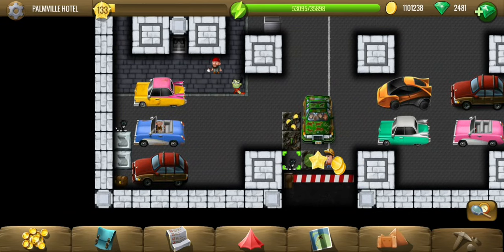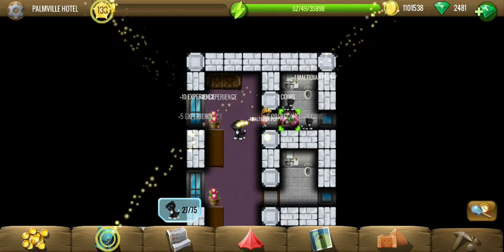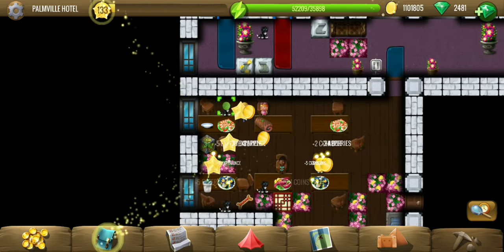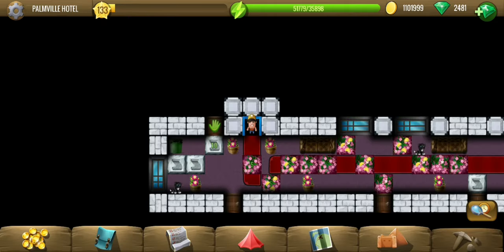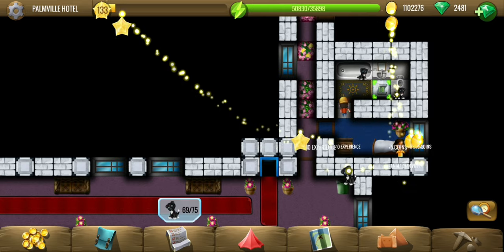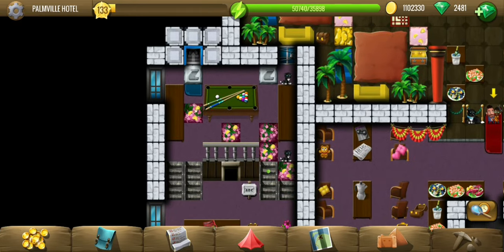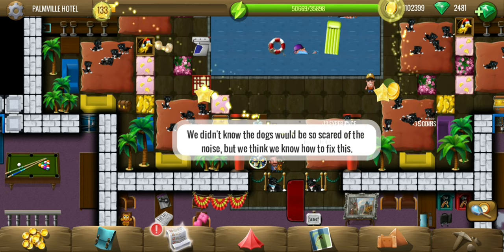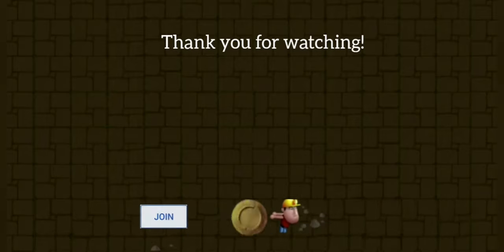Palmville Hotel - #23 Christmas 2019 - Diggy's Adventure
Palmville Hotel - Diggy's Adventure. Complete walkthrough video showing all tiles, puzzles, treasures, and bonuses.
In Palmville Hotel, we need to find and return all the 75 puppies that spread out throughtout the location because of the noise created by some boys. Diggy has to search all rooms in all floors and parking as well to find all of them.

Guide & Timestamps:
0:12 - Find 75 puppies scattered throughout the hotel.
8:08 - Back to Anna and George after finding all of them.
8:31 - Talk to Anna & George, quest complete.
8:52 - Remaining tiles.